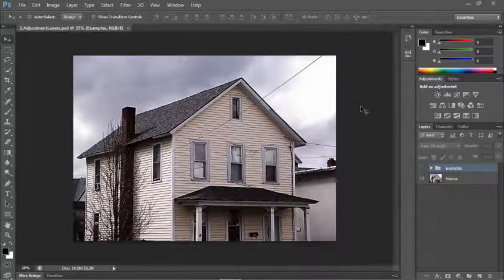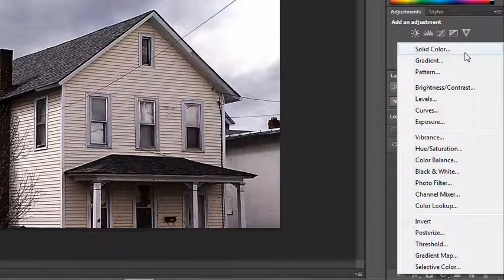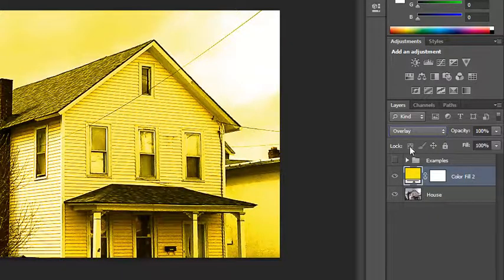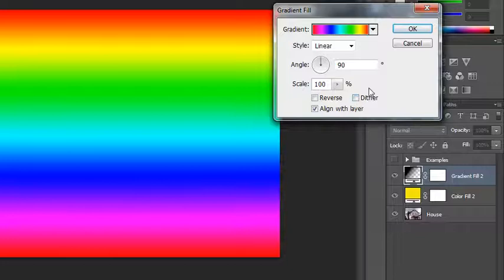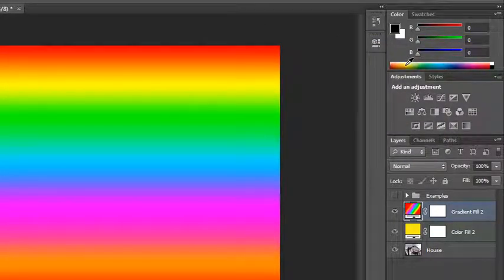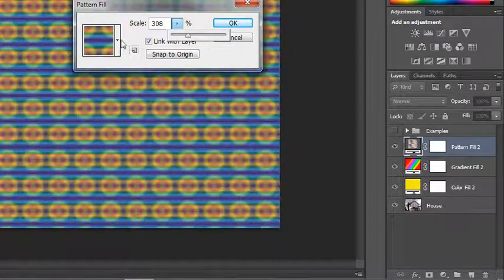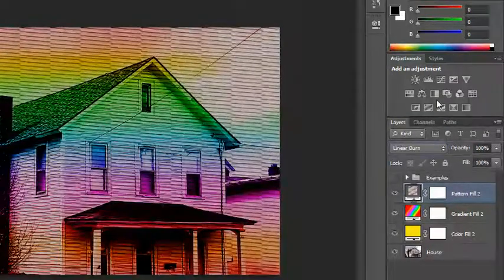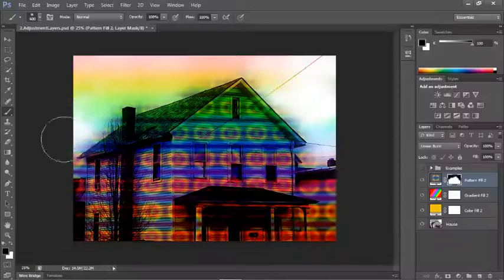Color, Gradient, amp;amp; Pattern Fill Layers